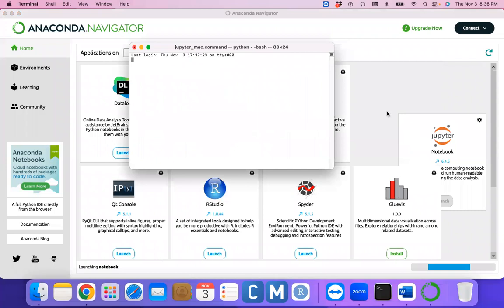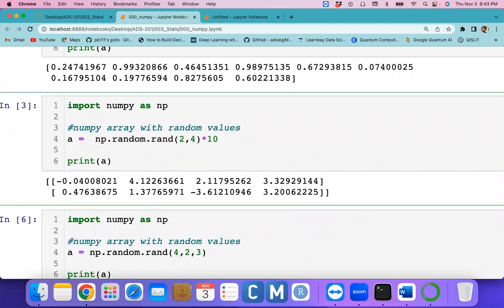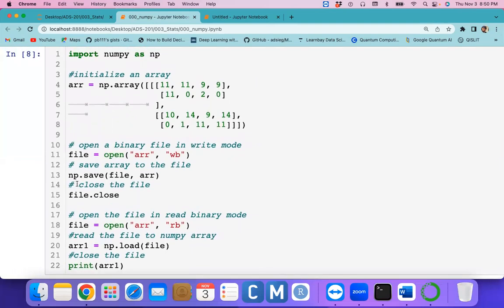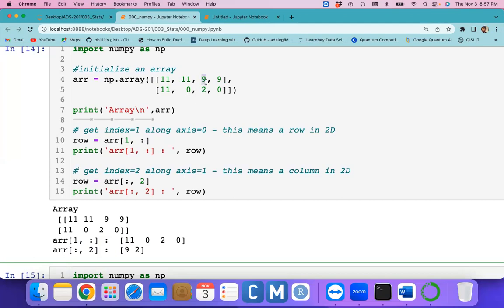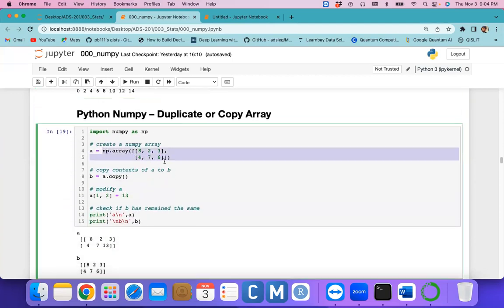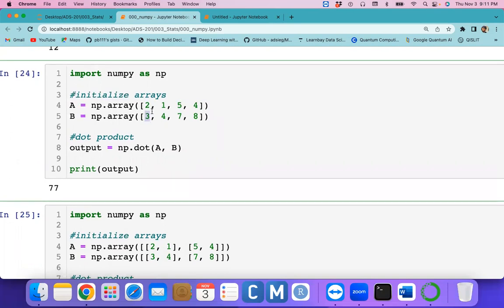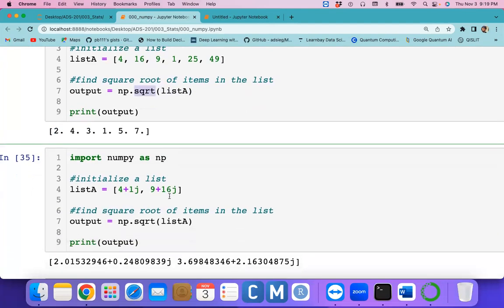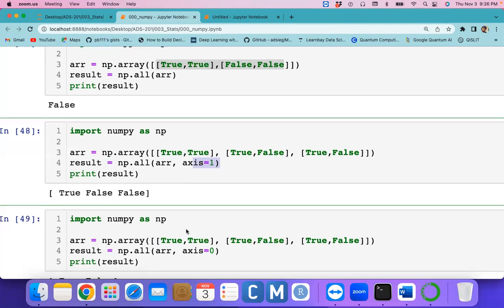NumPy Tutorial for Beginners | Fast Numerical Computation in Python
Want to work with large datasets or perform fast mathematical operations in Python?
This video introduces NumPy, one of the most essential libraries for numerical computing in Python, widely used in data science and machine learning.

In this session, you’ll learn:

What is NumPy and why it’s important

Array indexing, slicing, and reshaping

Vectorized operations and broadcasting

Useful NumPy functions for data analysis

Perfect for Python beginners, data science learners, and anyone working with numerical data.